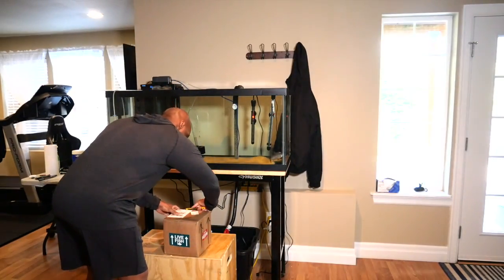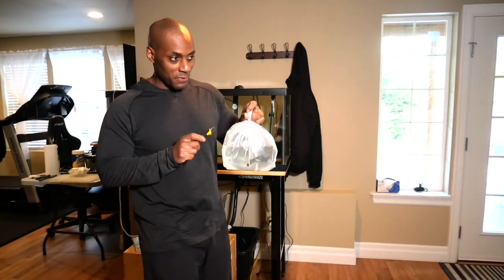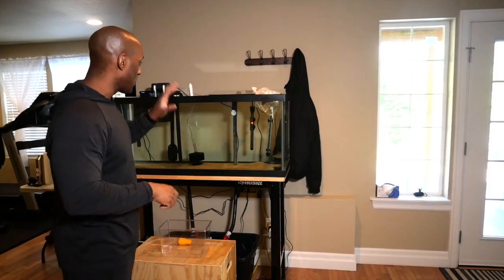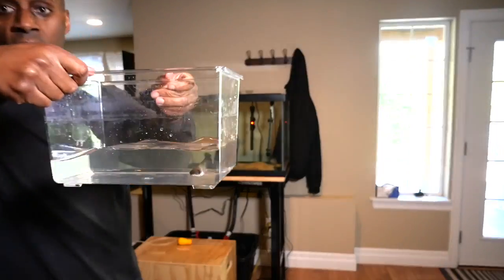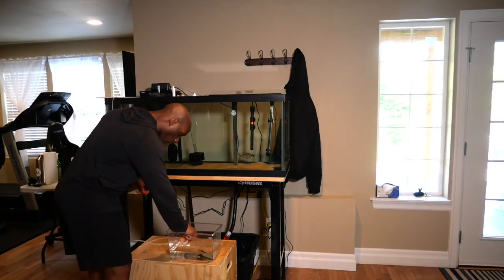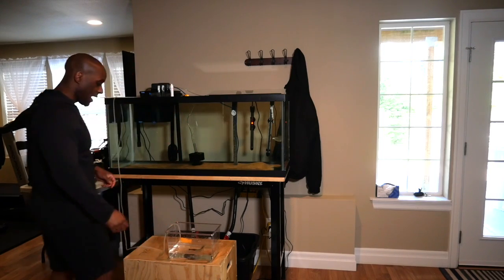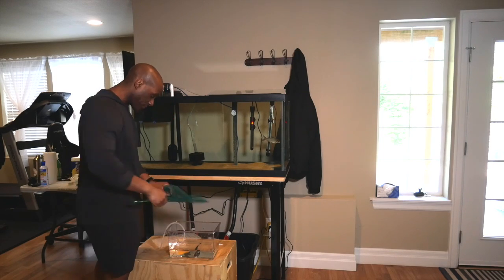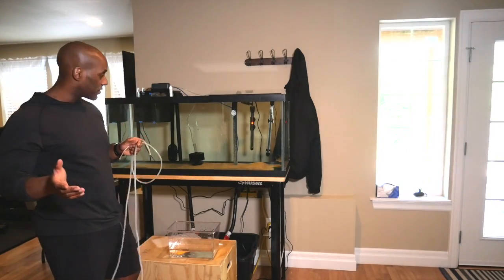Unboxing the PRIZED Arapaima Monster Fish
I first fell in love with an Arapaima, watching River monsters on animal planet. I was captivated my the mystique, power and beauty.